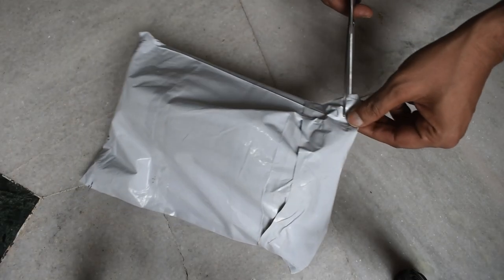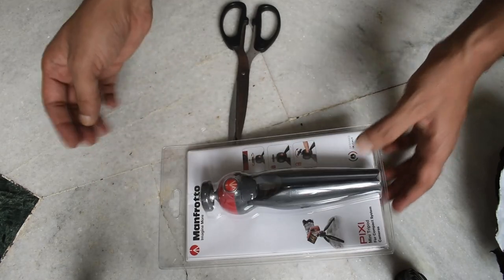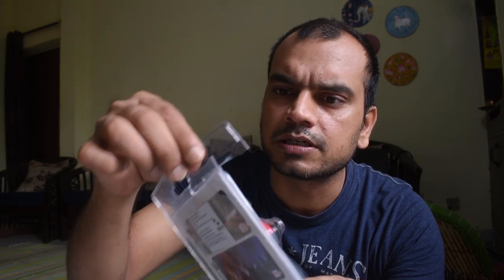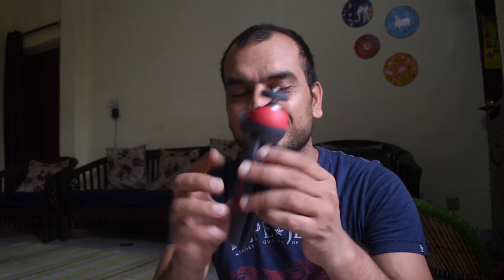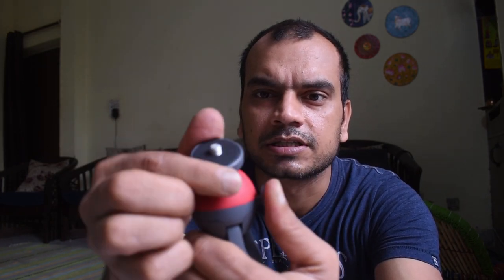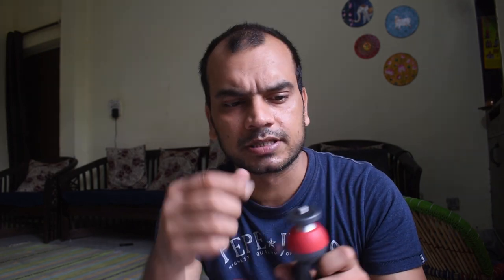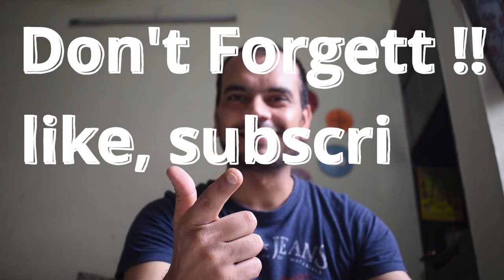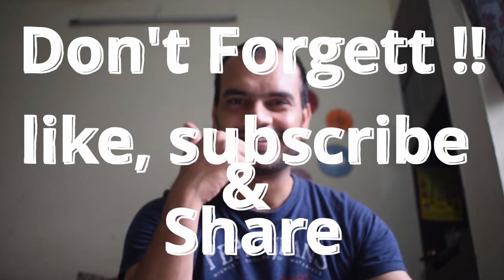Unboxing of Manfrotto Mini Tripod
First feel when it was in my hand, was of confidence. Small but sturdy, solve the purpose for which it was bought.

Hope it will serve my purpose in future videos and vlogs.

Music
Trap Unboxing - Jimmy Fontanez_Doug Maxwell